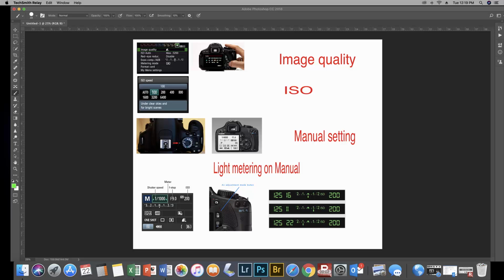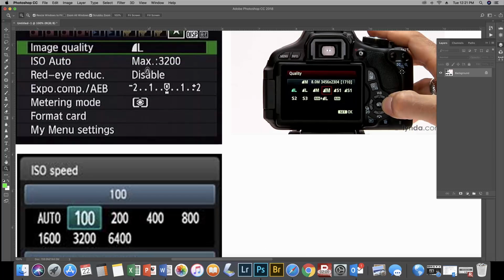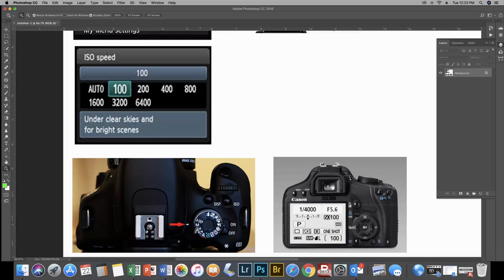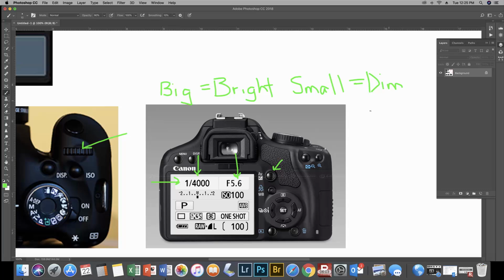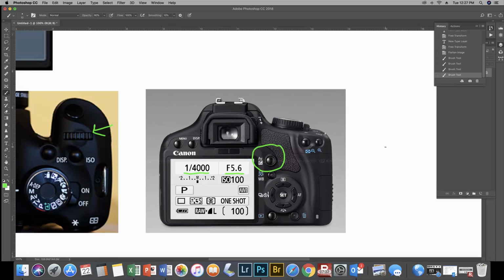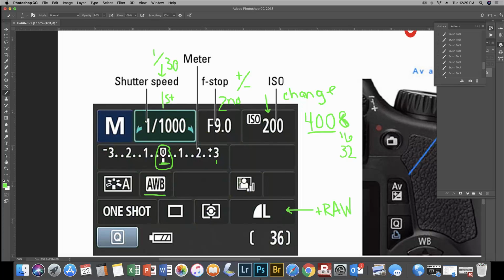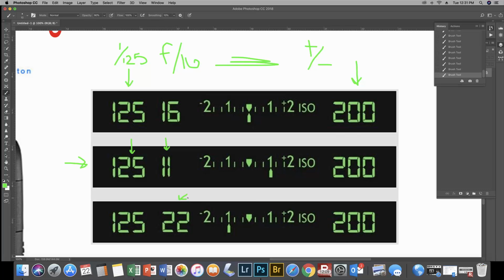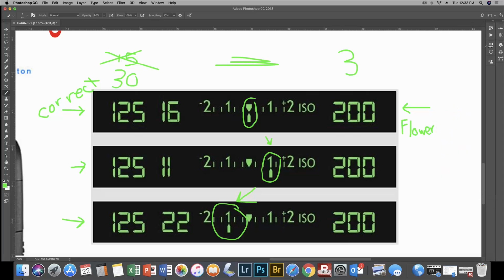Basic controls on Canon Rebel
I will go over menu options such as ISO settings and why to change them. Image quality and why never change them. Finally photographing on Manual.